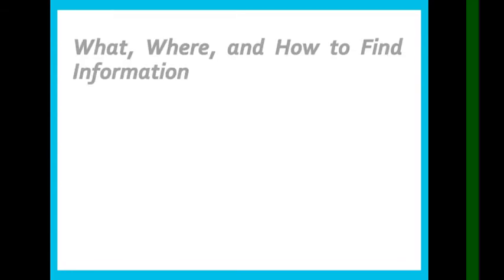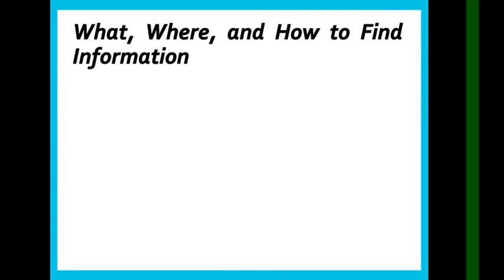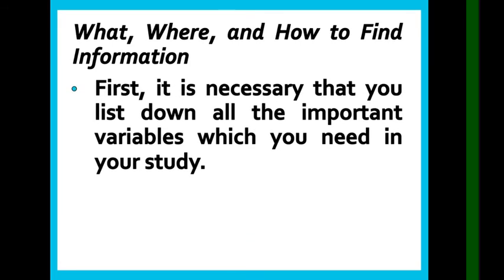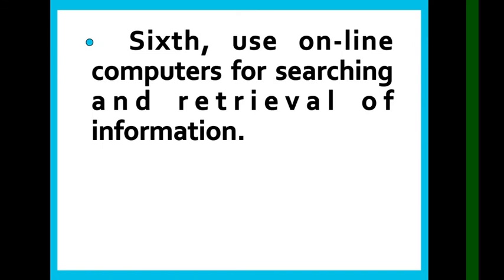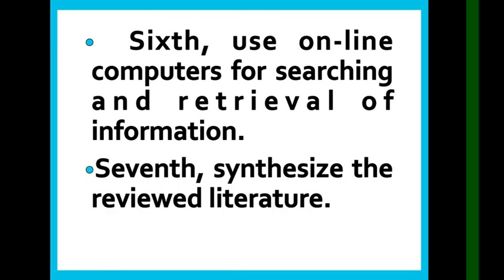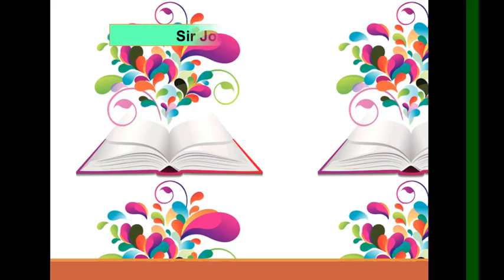PRACTICAL RESEARCH | TIPS IN WRITING RESEARCH'S LITERATURE REVIEW